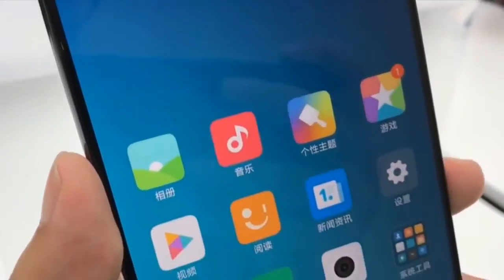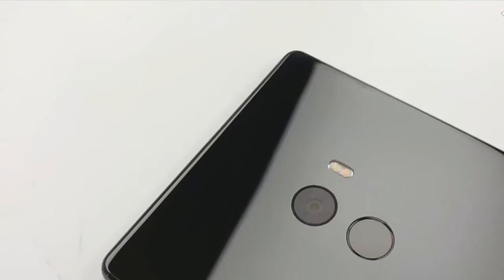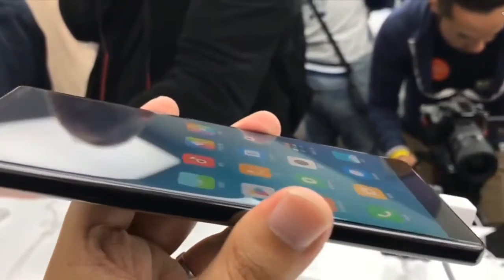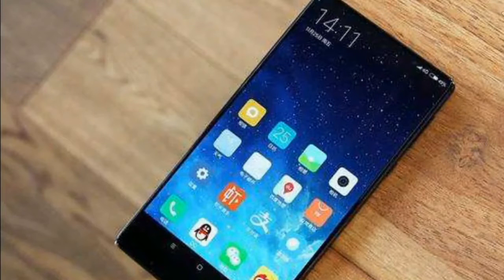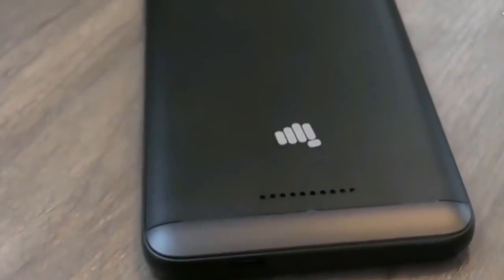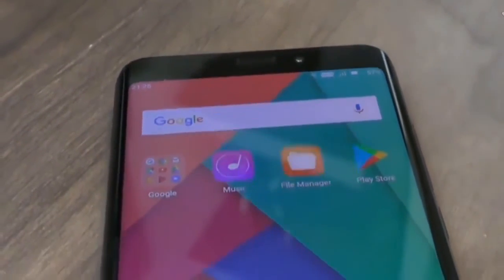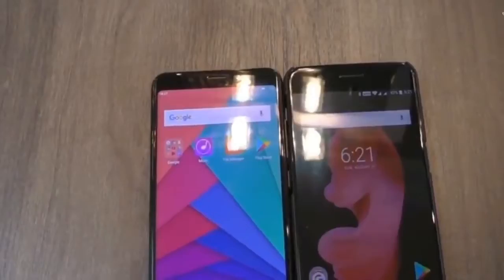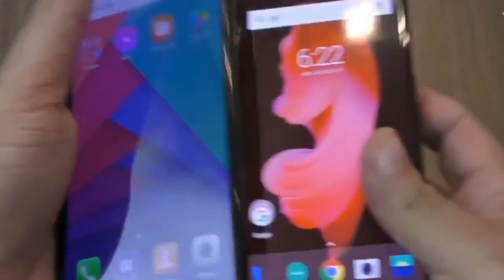Xiaomi Mi Mix 2- Top Features